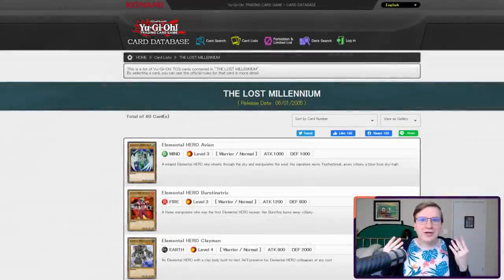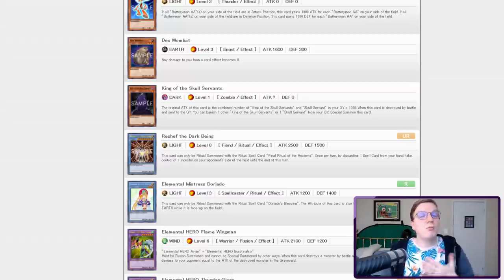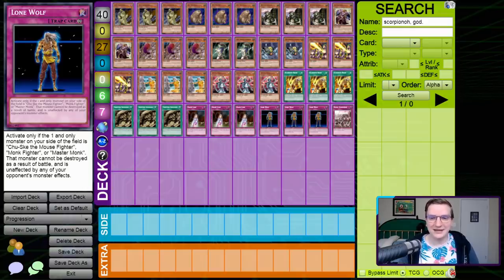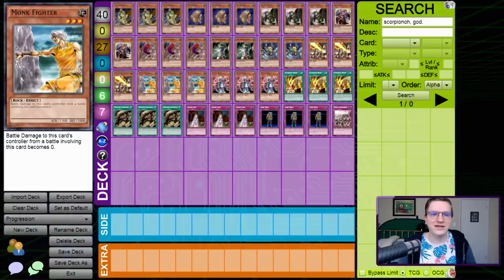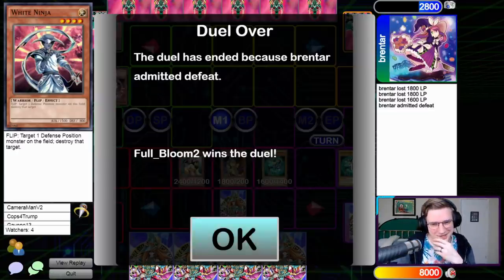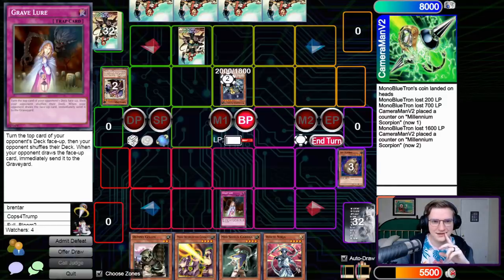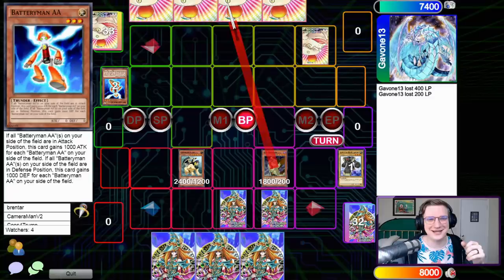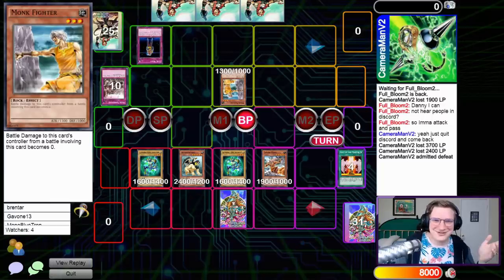PROGRESSION PLAYOFF #15 - The Lost Millennium (Season 2 Premiere!)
Alternate Title: Set 1 Pass FTK

*Timestamps*
Introduction: 0:00
Pack Opening & Deckbuilding: 4:40
Games: 11:38
Conclusions: 23:44